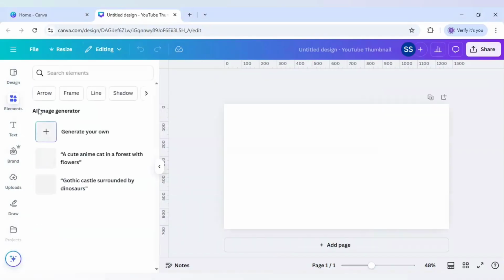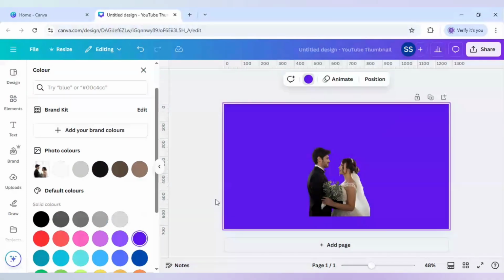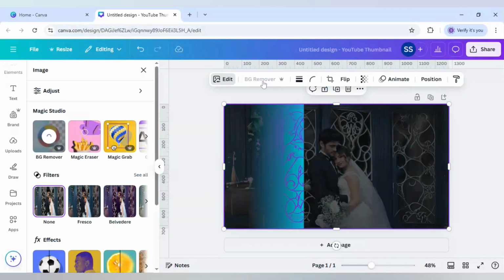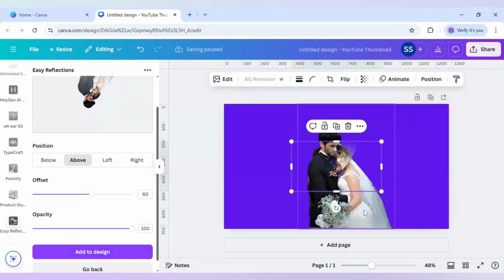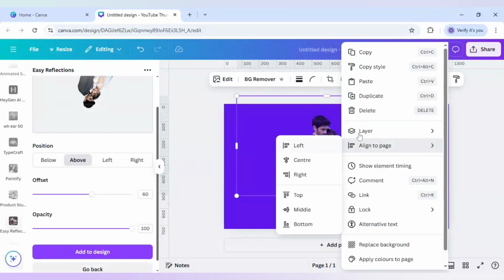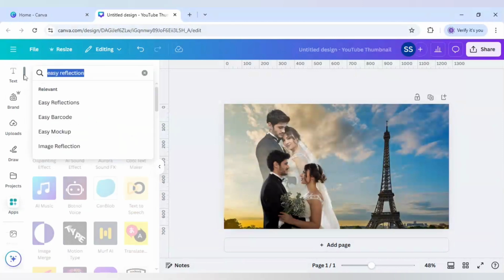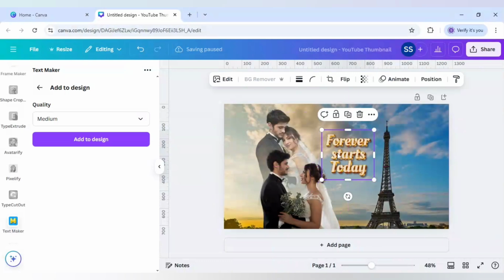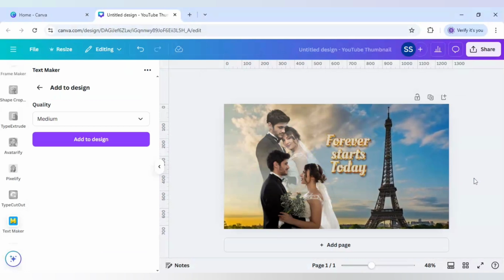How to blend and merge images | Wedding couple photo editing in Canva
In this video, we’ll guide you through an amazing wedding couple photo editing process in Canva! 💍✨ Learn how to blend and merge images like a pro, creating a breathtaking double exposure effect that adds a magical touch to your wedding photos.

Whether you’re a beginner or an experienced editor, this tutorial will help you master Canva’s powerful features to create stunning, artistic wedding memories. From simple tips to advanced techniques, we’ve got you covered!

👉 What’s inside this tutorial:
• Step-by-step guide on blending and merging images in Canva
• How to create a beautiful double exposure effect for couple photos
• Tips and tricks for enhancing wedding photos with Canva’s design tools

Get ready to elevate your photo editing skills and turn your wedding images into works of art! 💖

how to blend an image into a background in canva,
how to blend object into background canva,
how to combine and blend photos in canva,
how to blend two different images in canva,
blend exposure canva,
realistic blend effect canva,
blend effect canva,
how to blend edges of image in canva,
how to edit blend photo in canva,
easy way to blend images in canva,
how to blend multiple images in canva,
how to blend picture in canva,
canva blend images,
canva merge layer mask,
how to blend two layers in canva,
canva blend multiple images,
how to make two images blend in canva,
how to make photo blend in canva,
how to make 2 pictures blend in canva,
how to blend multiple photos in canva,
blend overlay canva,
canva blending options tutorial,
canva blend photos together,
combine photos canva,
blend sky canva,
canva blend two images side by side,
canva blend two images,
how to use auto blend mode in canva,
canva combine 2 pictures,
canva combine 2 images,
canva combine 2 photos,
how to merge one photo into another in canva,
merge image with background canva,
how to merge photo with background in canva,
how to merge two photos side by side in canva,
how to merge two couple photos in canva,
how to cut and merge images in canva,
how to do photo merge in canva,
how to merge 2 different photos in canva,
how to merge different photos in canva,
merge exposure canva,
merge 2 faces canva,
how to merge two photos in canva,
how to merge two images in canva,
how to merge images in canva,
how to merge pictures in canva,
canva merge multiple images,
canva me photo merge kaise kare,
canva mein photo merge kaise kare,
how to make merge two pictures in canva,
how to merge two photos in one picture canva,
how to merge two people in one photo canva,
how to merge two photos into one in canva,